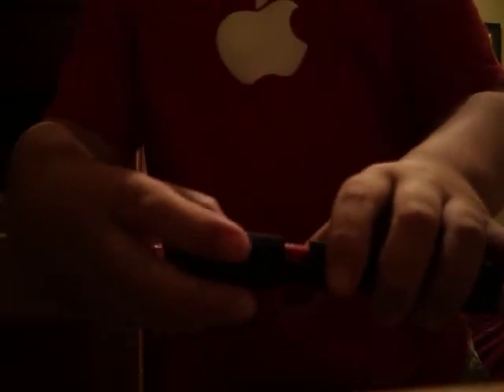Apple Ipod 001.AVI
Apple I Pod cases and Beets